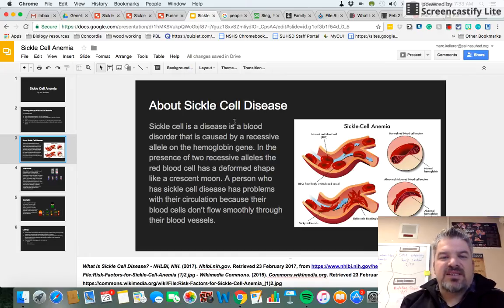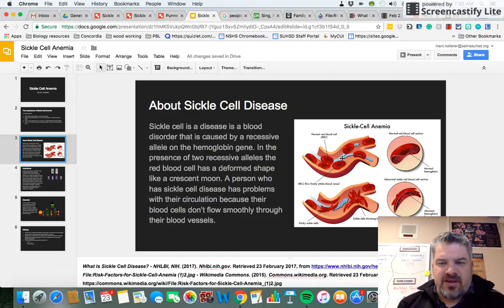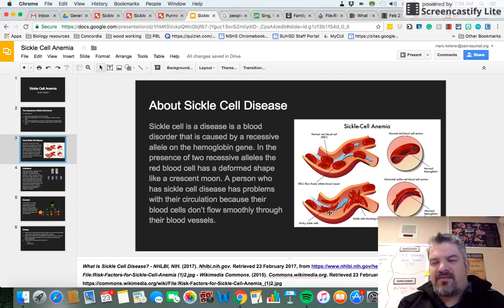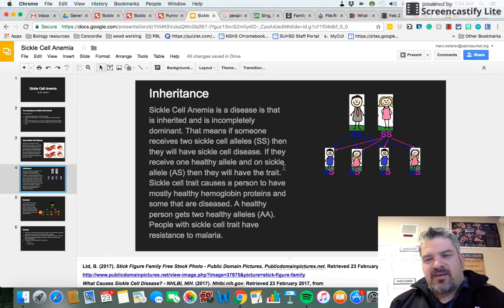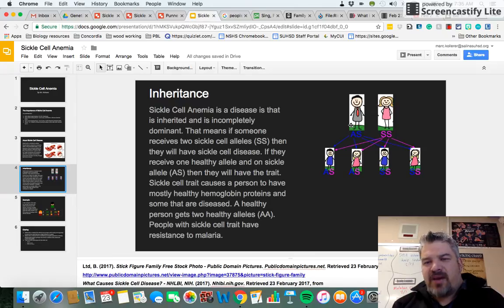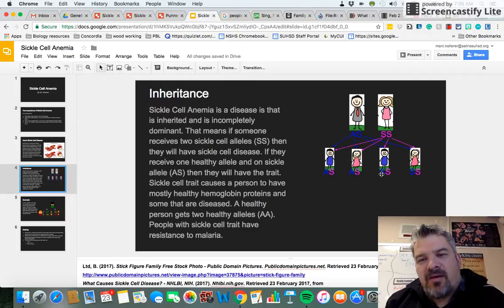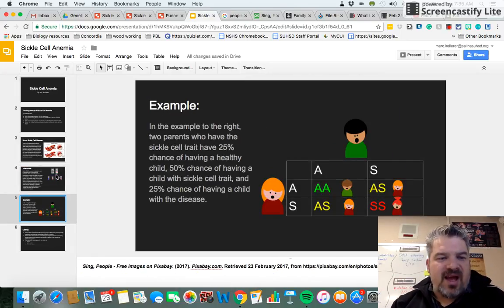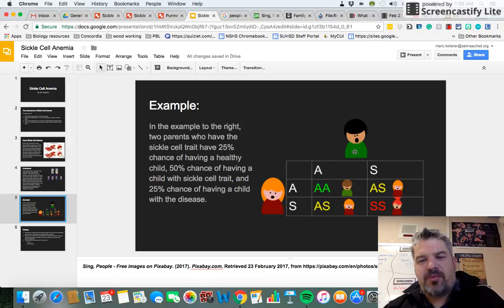Sickle Cell Presentation